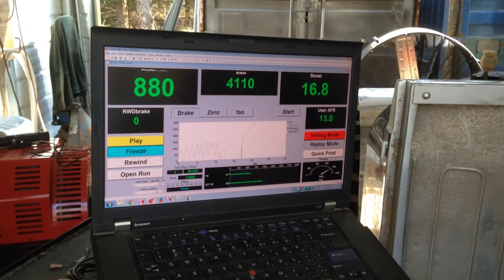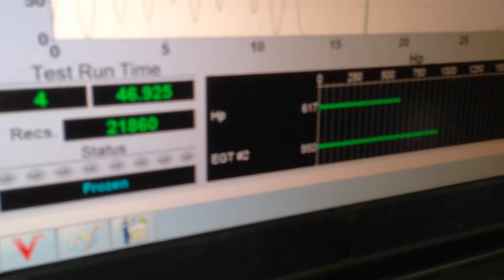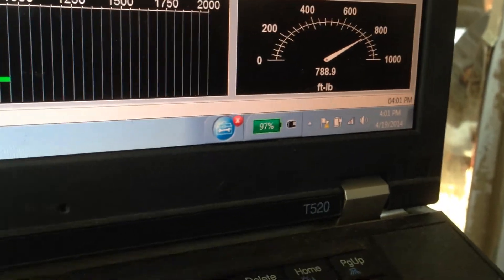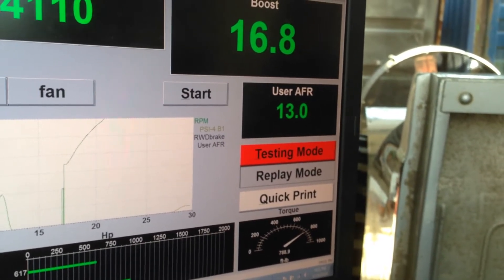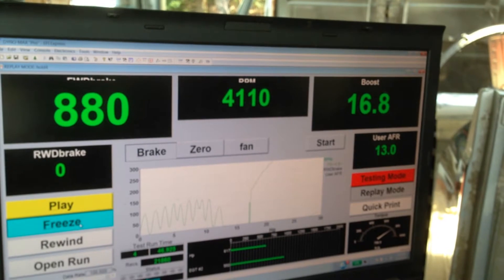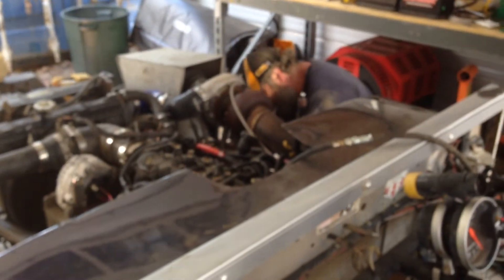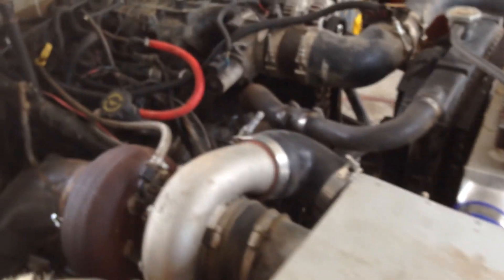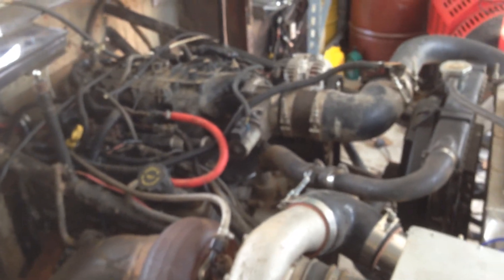Dyno Results for the Nici 5.3 Chevy LSx Engine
617 RWHP and 788.9 ft/lbs of Torque